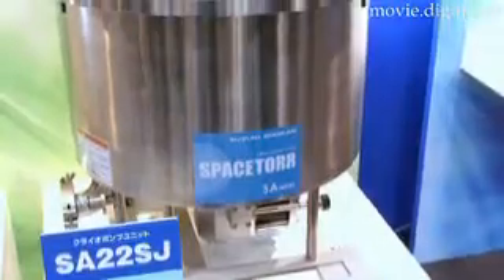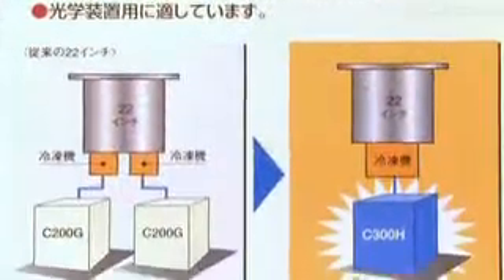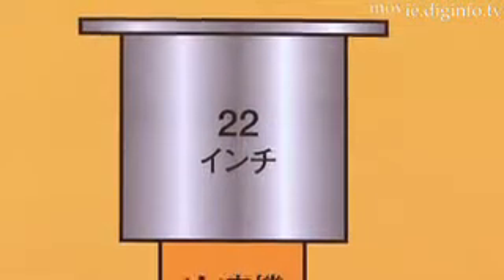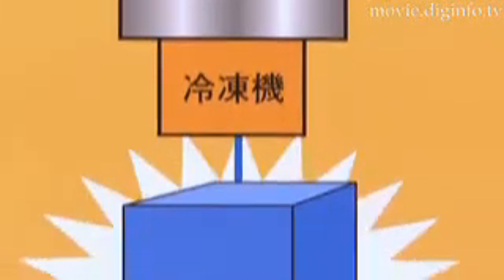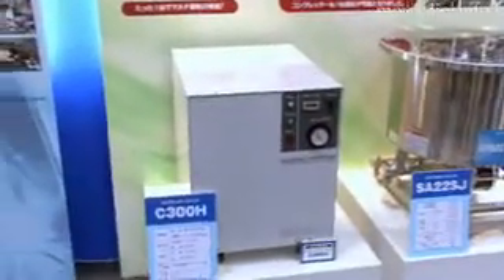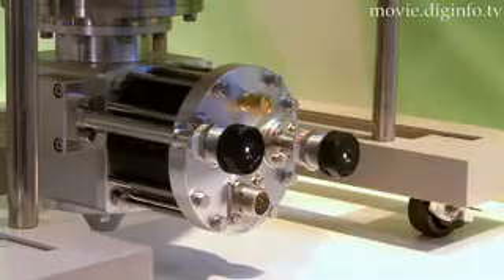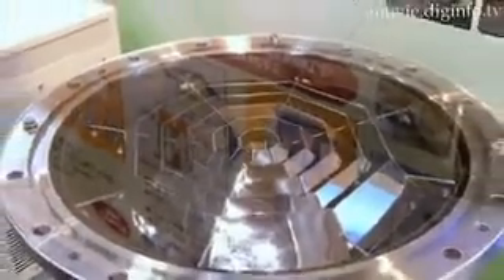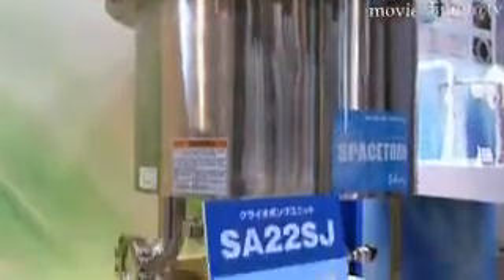Suzuki Shokan Cryopump : DigInfo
Suzuki Shokan have developed the 22" SA22SJ cryopump which uses a large sized reefer, reducing the initial and running costs dramatically. When used in conjunction with their latest compressor unit, the C300H, running costs can be reduced even more due to higher levels of energy conservation. The C300H also features low vibration capabilities, decreasing the resonant vibration of instruments, therefore preventing wafer positioning errors and falls during the manufacture of semiconductors and various components. The cryotrap unit, which condenses the water molecules is four times faster than other types of pumps, significantly reducing the vacuum discharge time.